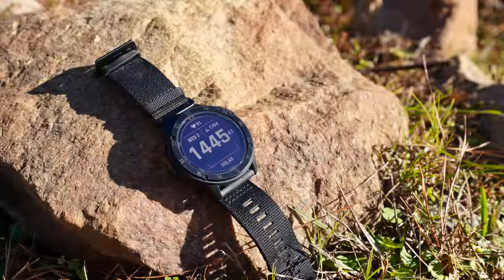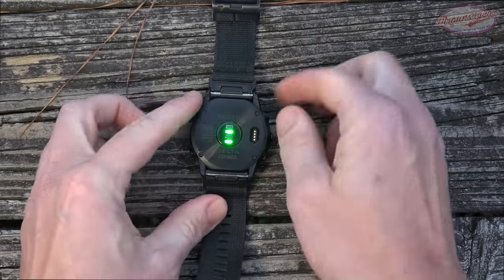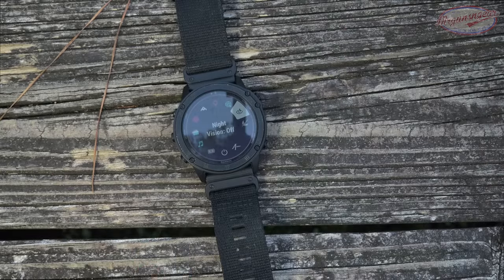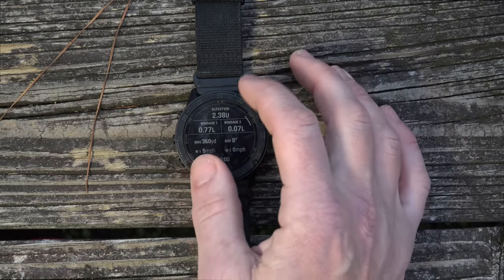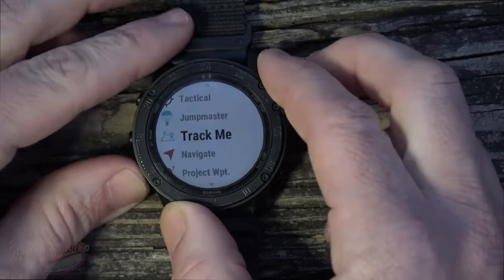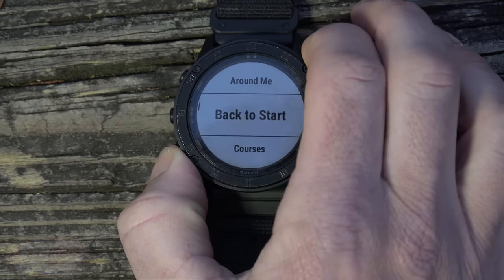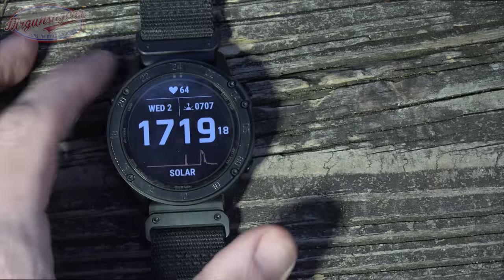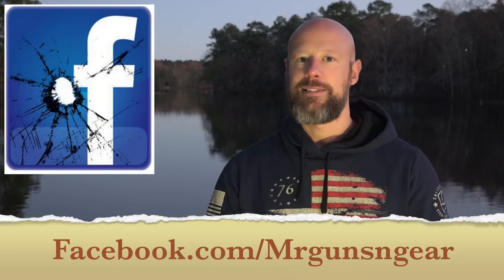Garmin Tactix Delta Solar With Ballistics Smart Watch Review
I go over the details of the watch, demonstrate some of its features, how the Applied Ballistics software works, and what I think of it overall ⌚️